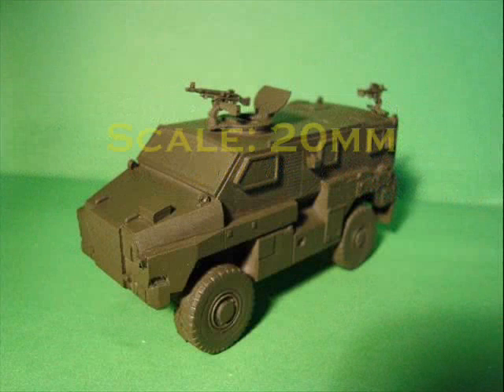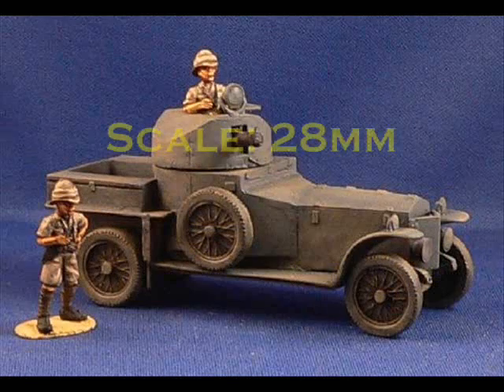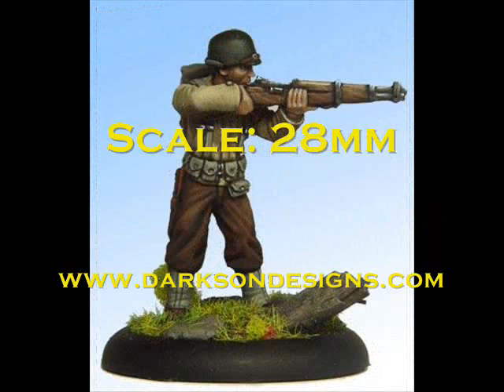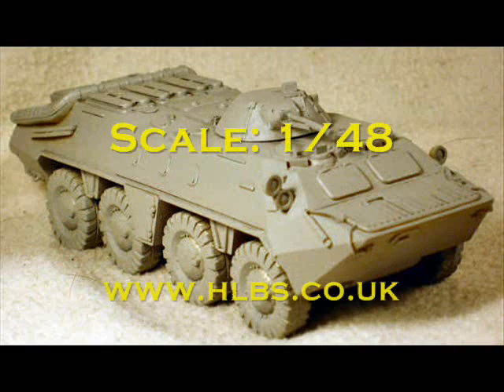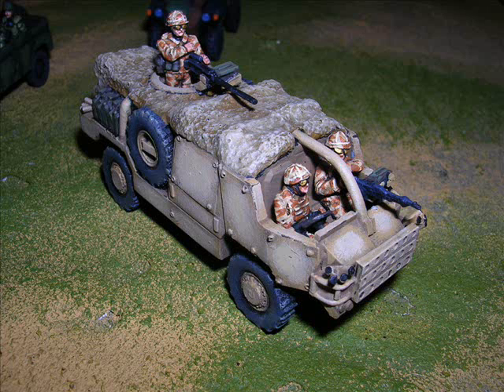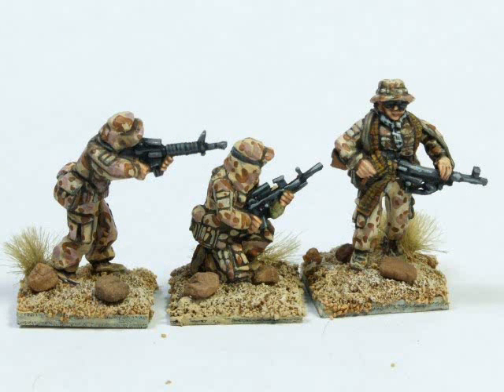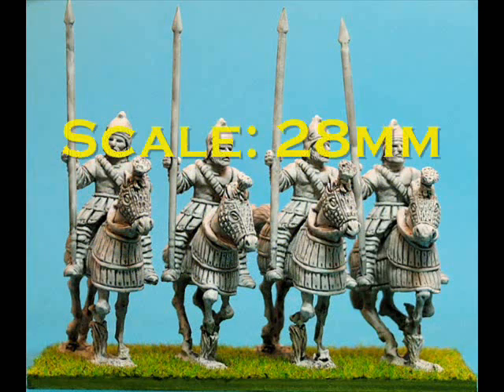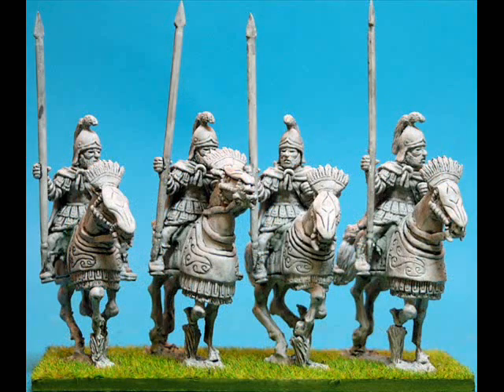Incoming Episode 7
Episode 7 of my weekly look at historical miniature releases for wargaming - this for w/e 12th June 2009. A bumper week for modern vehicle releases.